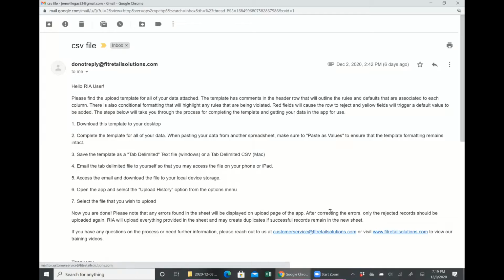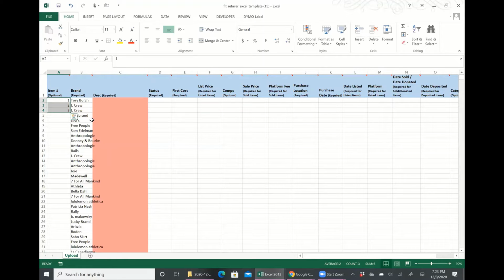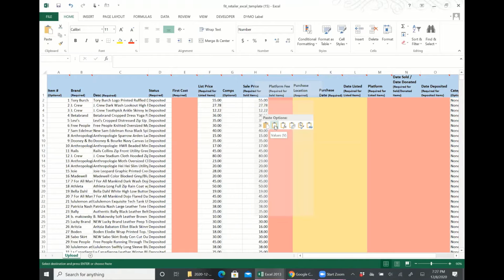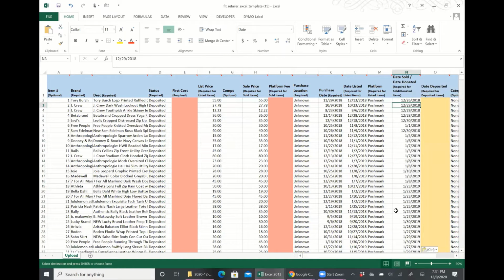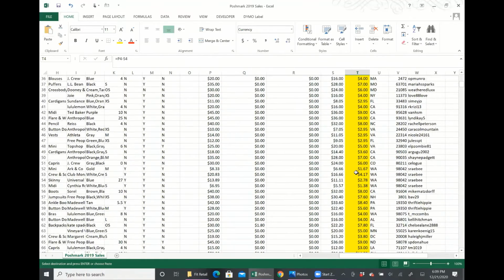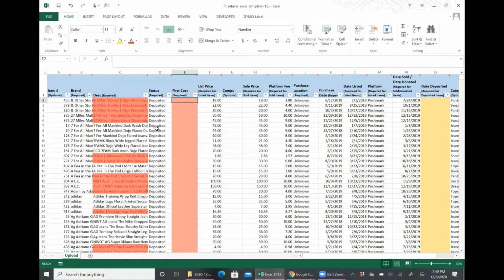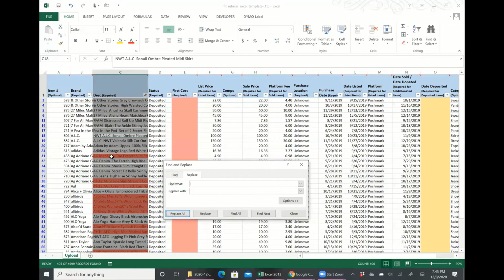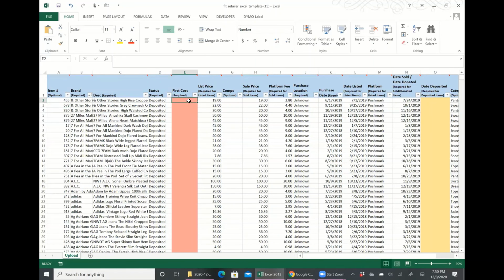How to Use Poshmark Reports to Download Your History on to RIA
In this video, I will show you how to use Poshmark's reports to copy and paste on to a RIA upload template. Use sale/inventory data that is already available to you to start tracking your reselling business numbers.